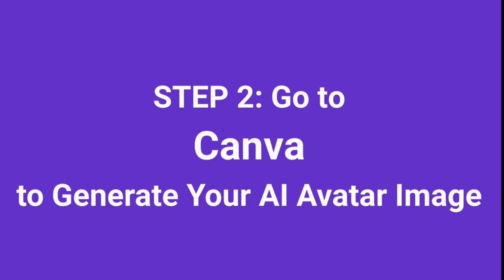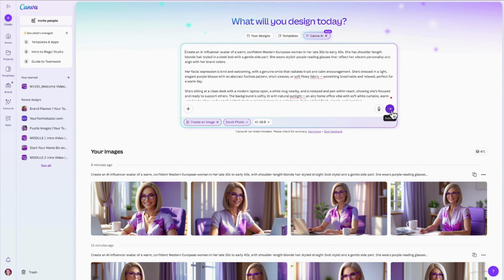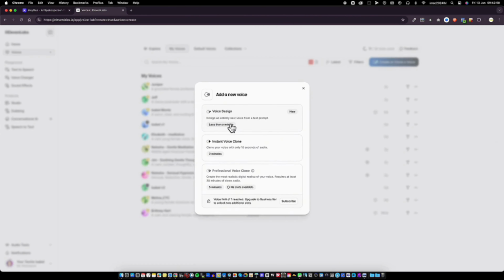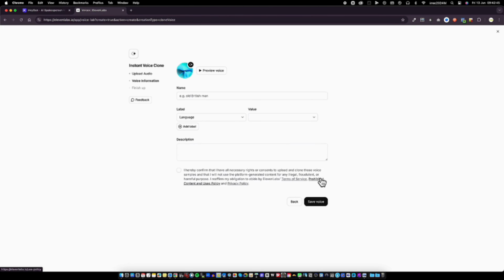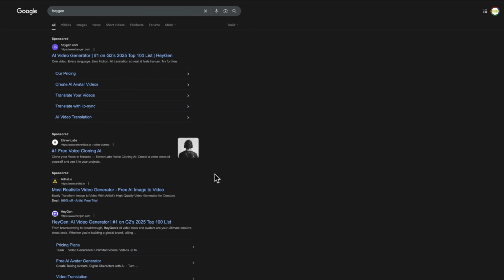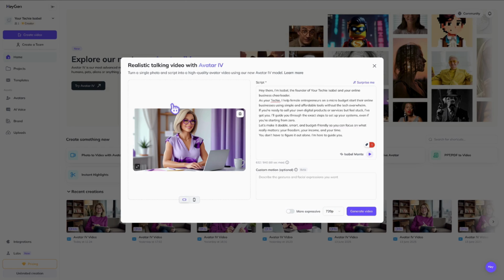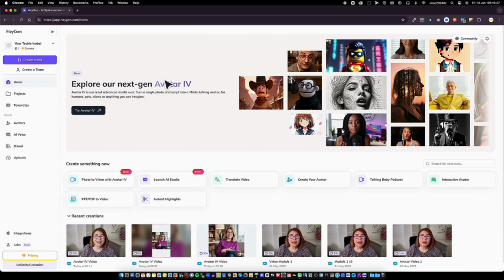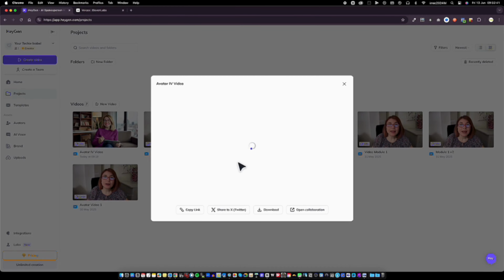Clone Yourself: Create Your AI Avatar & Clone Your Voice in 2026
Hey there! I’m Isabel, your Micro Budget Business Mentor and the founder of Your Techie Isabel.

In this video, I’ll show you how to create a digital avatar of yourself or any character you choose and clone your voice so you can make videos, reels, and presentations without ever stepping in front of a camera or microphone.

Want a behind-the-scenes look at my business setup?

Grab my free guide:
👉 How I Run My Business Using Free & Affordable Tools:

Grab my free training:
👉 SAVE BIG While Selling Digital Products with the Right Tools:

Ready to start your own home-based online business for under $100/year?

ABOUT: Techie Isabel is the digital avatar of Isabel, Founder of Your Techie Isabel and Micro Budget Business Mentor, dedicated to helping female entrepreneurs start their online businesses for under $100 a year using free and affordable tools.

WHY SYSTEME.IO? Running an affordable and manageable business starts with the right tools, and that’s why I’m passionate about Systeme.io. It’s an all-in-one platform that combines websites, sales funnels, email marketing, and more, all at a fraction of the cost of other tools. Systeme.io offers some of the most budget-friendly pricing options available, making it a top choice for entrepreneurs who want to grow their businesses without overspending.

Click the links below to explore each plan with a special discount.